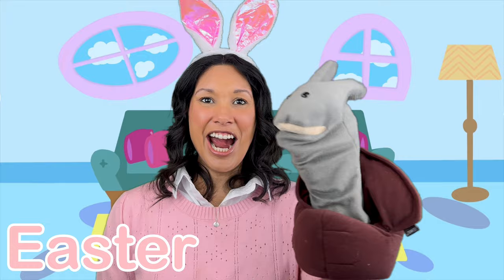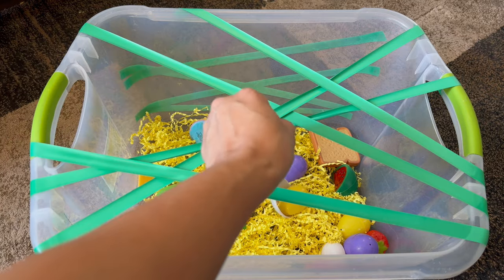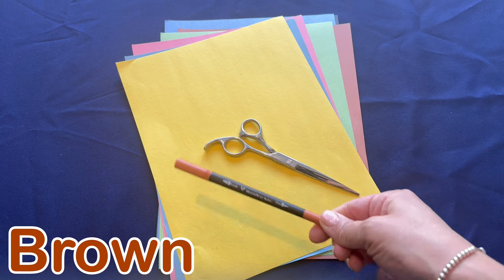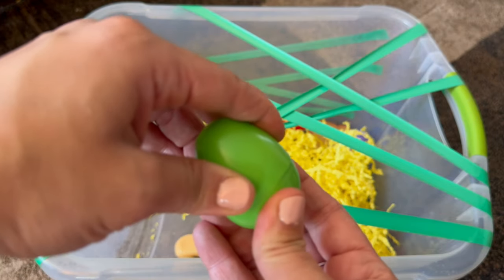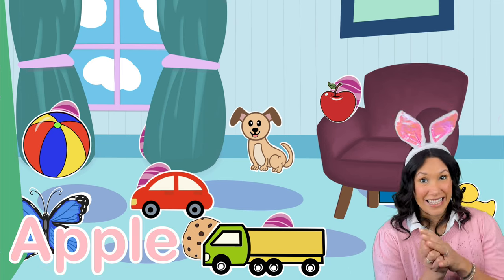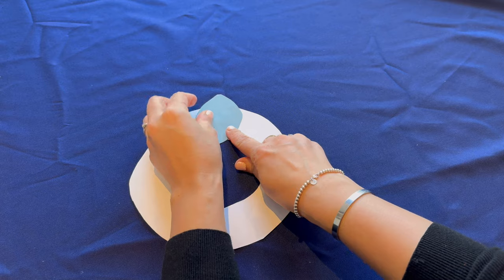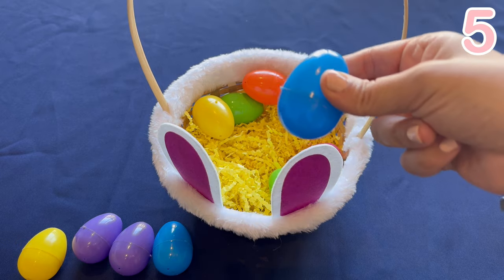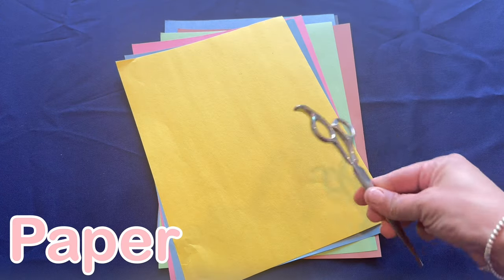Easter Preschool Learning Video | Egg Hunt, Surprises, Activities, Songs & More! - Toddlers at Home.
Happy Easter!!! 🐣 🍫

Hi friends welcome to Jolly Miss Hollie! We have so many fun and engaging learning activities for you. Come and sing, play and learn with us.

Children will be engaging in activities such as egg hunts, surprises, patterning, singing and crafts well also learning about colours, numbers, shapes and being exposed to everday language.

Help your child discover the world around them with interactive activities which promote language development, building an awareness of changes around us and cognitive development.

00:00 - Intro
1:51 - Egg Basket
3:17 - Egg Rescue
7:17 - Race
9:07 - Old Macdonald
11:27 - Bunny Craft
17:43 - Dinosaur Song
19:05 - Easter Egg Hunt
24:05 - Egg Surprise
26:36 - Easter Egg Craft
29:37 - Open Shut Them
30:55 - Patterning
33:47 - Egg Count
35:02 - Twinkle Little Star
36:13 - Painting
38:17 - Incy Wincy
39:35 - Honey Bunny
40:21 - Good Bye

HAPPY EASTER!!!